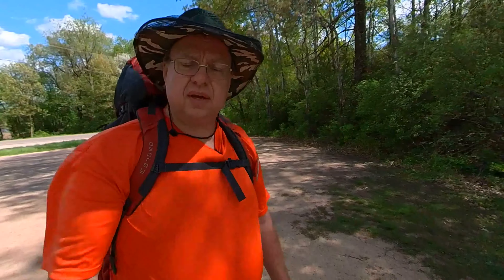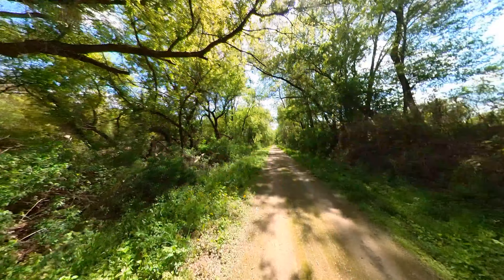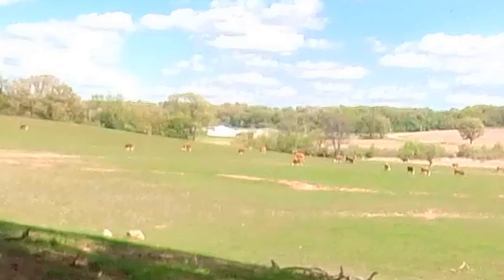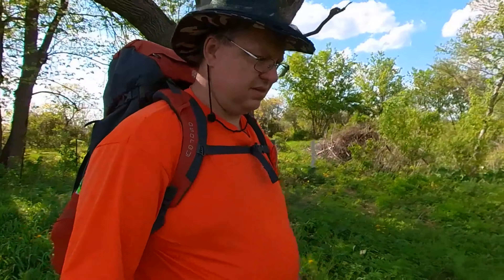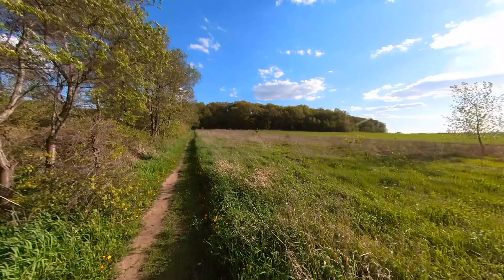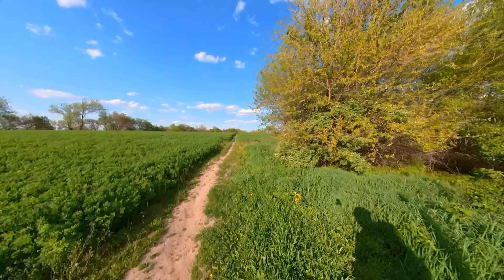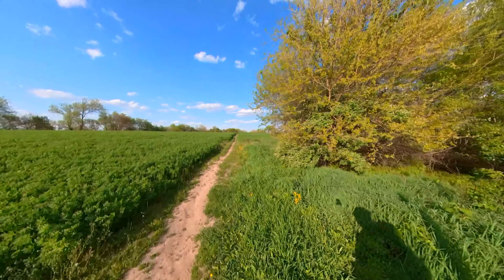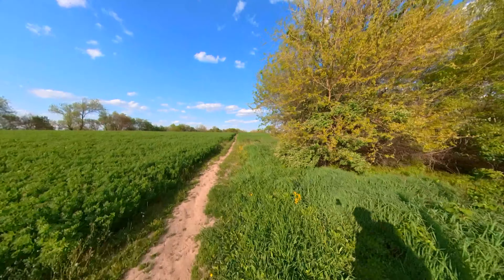Ice Age Trail - Montrose Segment, Solo Overnight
What a wonderful adventure it was!
This was my first overnight trip for the year and I had some of the most beautiful weather. It was cool, yet sunny, humidity was low, and the overnight temperatures were nice and cool for sleeping.

The trail at the northern end starts on an old train line and shares the path with the Badger State Trail. For the first few miles the trail wase hard packed, crushed limestone. But once we got off the Badger State Trail, the path still stayed fairly dry; even though we have had a bit of rain just a couple days before. And, I got to see 2 deer on the old rail system, and even caught 1 of the on camera for the video. Awesome!

I took a short break at the parking lot located on Frenchtown road.

After the parking lot, I headed into the hills. And again I don't understand the IAT Alliance hill difficulty rating system. The vast majority of the trail is flat, but the trail still has a hill rating of 3. I made quick work of the hills and before I knew it, I was at the end of the trail at County Highway D.

After a nice conversation with the home owner at the southern end of the trail; I made my way back up the hill to the Dispersed Camping Area.

My night made the journey more intense. First off, as I was setting up camp and cooking my dinner, I found my backpacking stove's gas can was empty. So, I was forced to build a fire in the available fire ring. (even though you're not supposed to have a fire at these DCAs, this site had a stone fire ring on site) Which was nice, because otherwise, I wouldn't have been able to cook my dehydrated meal. The second thing that my my night exciting; just as I was settling in and falling asleep, a pack of coyotes started howling, yipping, and barking. It only lasted a few minutes, and suddenly, just as quickly as they started, they stopped. Making the rest of my night pleasantly quiet.

The return trek to my truck was again, pleasant. Even the mornings hours on the Badger State Trail were low key with very few people on the trail.

I woke up to the sounds of a turkey gobbling, along with the many other birds in the forested area.

If you would like to send me a letter, post card, gift, or product; you can send it to:
Marc VanderPal
829 Bluff St.